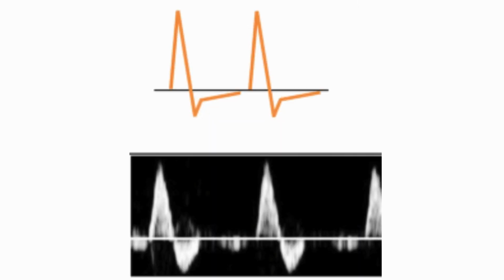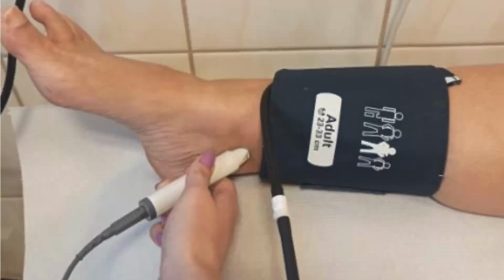The Doppler Sound That Could Save a Limb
🔗 Join the WoundFit Community for exclusive wound care education and expert discussions

In this video, I walk you through how to:
 • Use a handheld Doppler step-by-step
 • Understand the real meaning behind those waveforms
 • Use Doppler + ABI together to assess healing potential

If you’re just getting started in wound care—or want to feel more confident before your next debridement or compression wrap—this is for you!